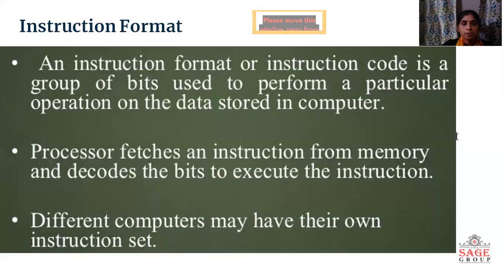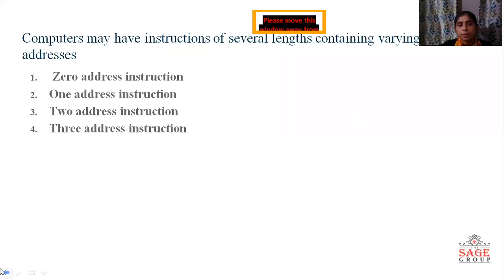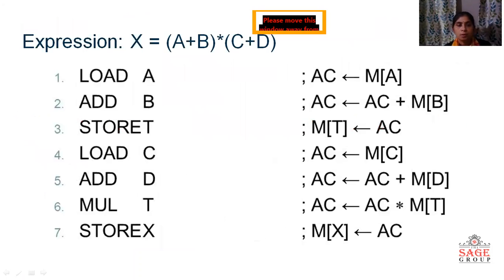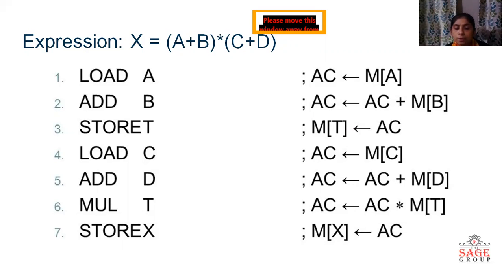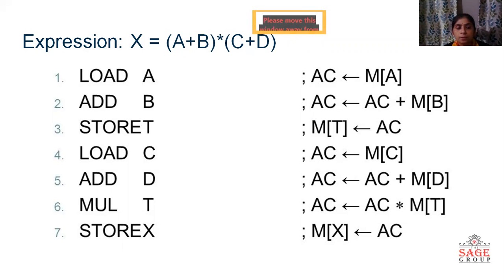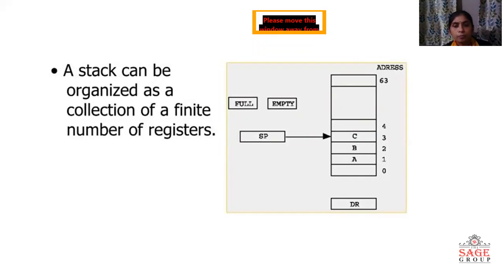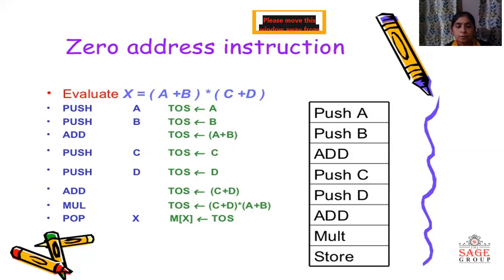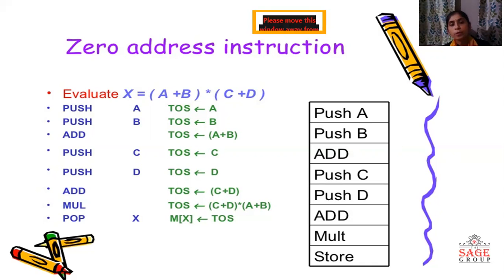Instruction format 2 [CSO EC 504]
Prof. Shruti Dixit